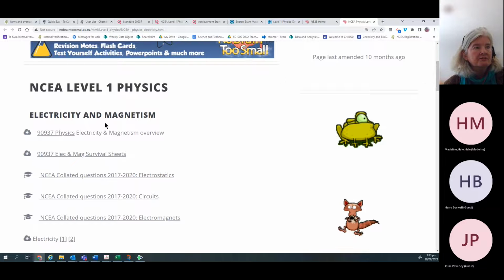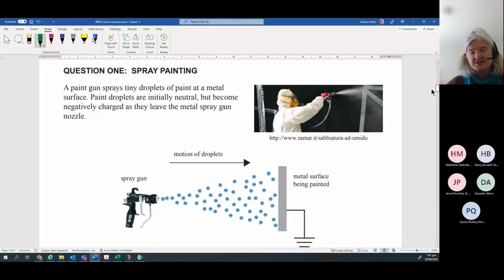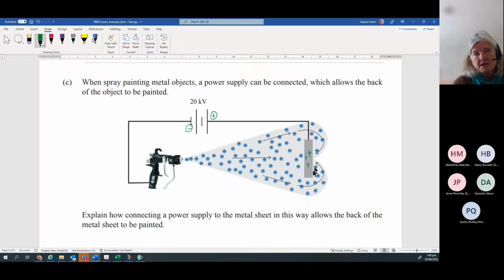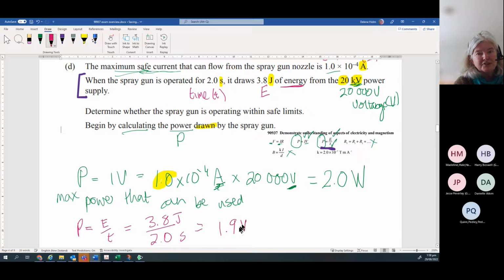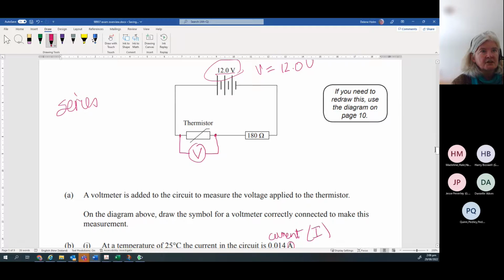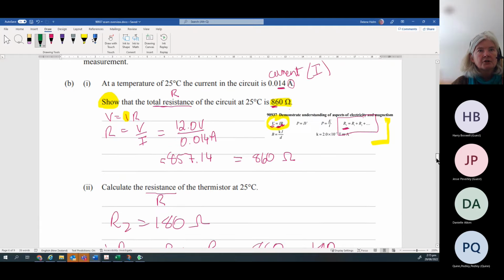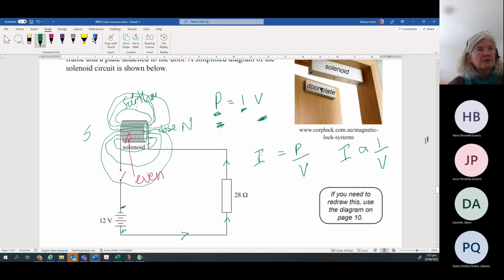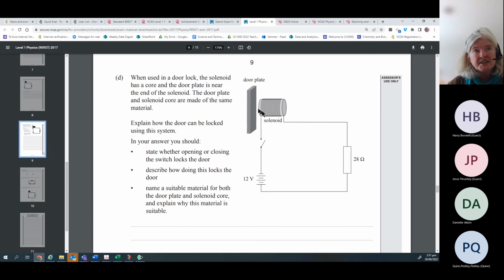90937 electricity exam tutorial 2017 NZQA paper